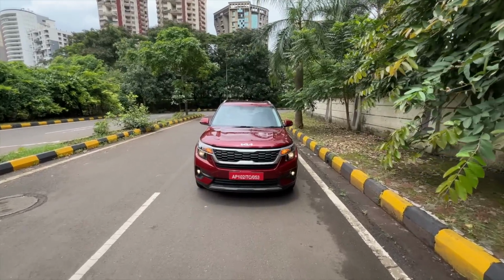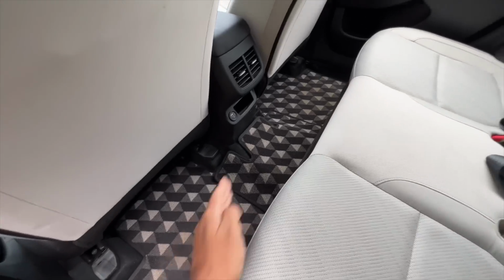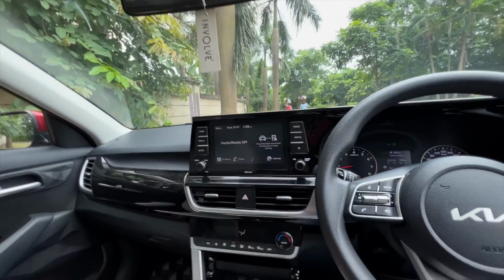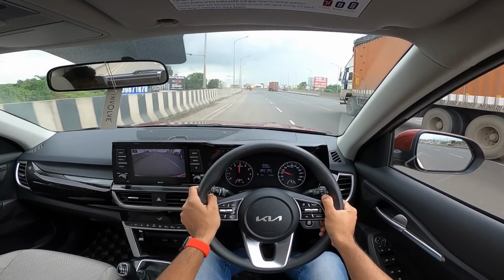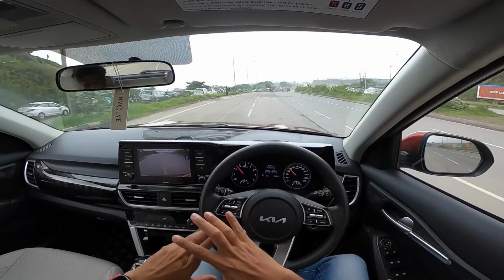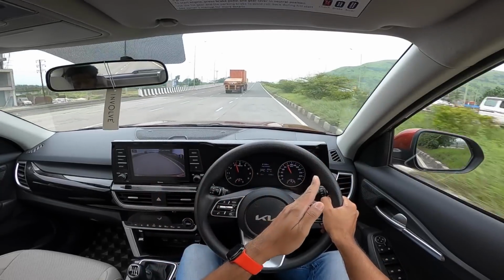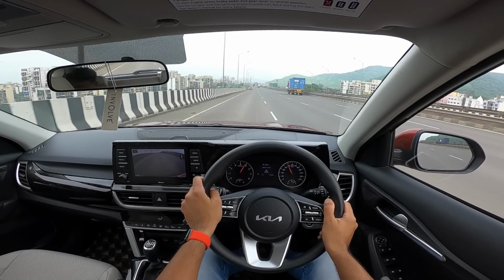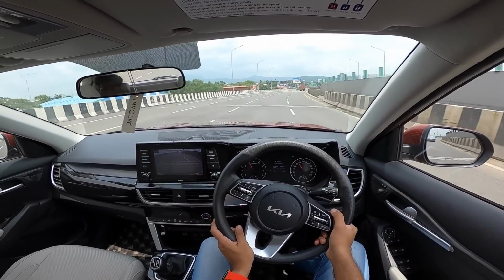Kia Seltos 1.5 Petrol iMT HTK+ - VFM Variant | Faisal Khan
Here is the most detailed review of the 2022 Kia Seltos 1.5 Petrol iMT HTK+ I tell you everything about the design, interior, features, performance, ride, handling, braking, steering, price, and of course give you a verdict on whether you should buy a Kia Seltos 1.5 Petrol iMT HTK+ in India. This 2022 Kia Seltos 1.5 review is a long drive one with a real-world perspective of the Hyundai Creta rival from Kia.

The Kia Seltos is priced between Rs. 12.43 to 22.34 lakhs (on-road, Mumbai).

Follow FasBeam On